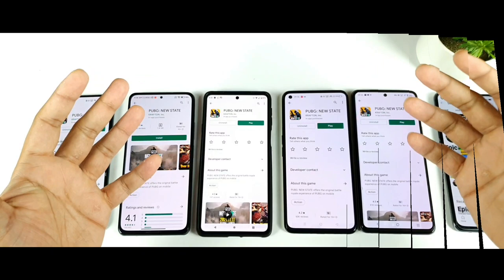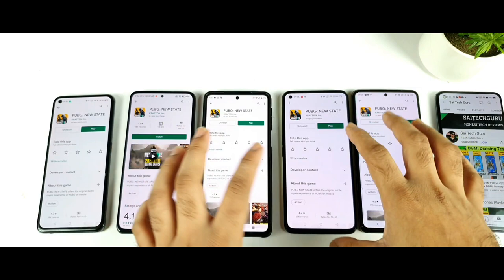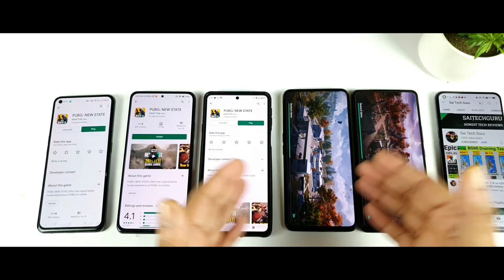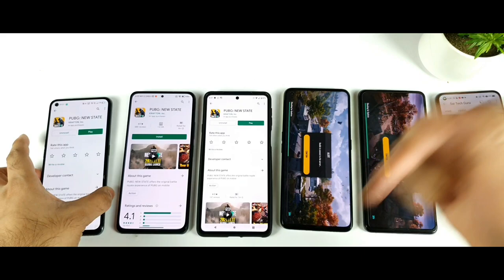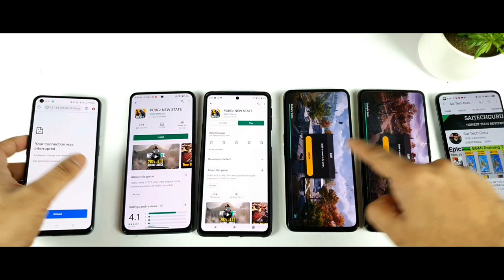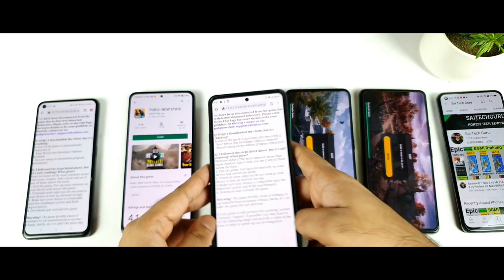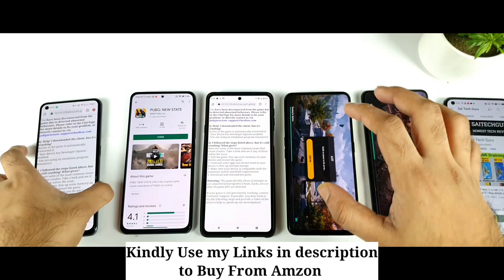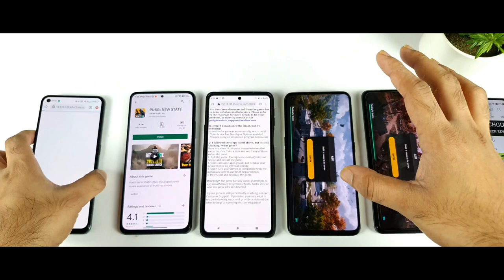PUBG New State Error Unable to connect server & Available to Download in play store